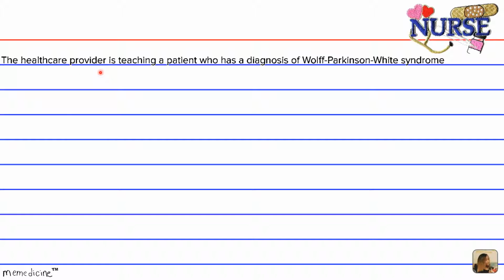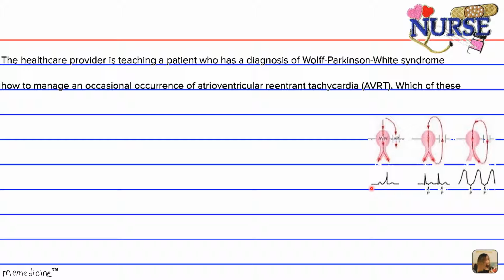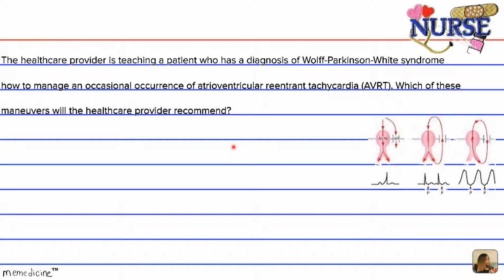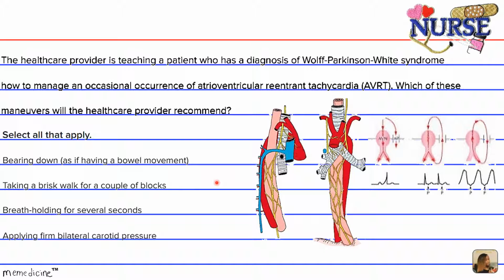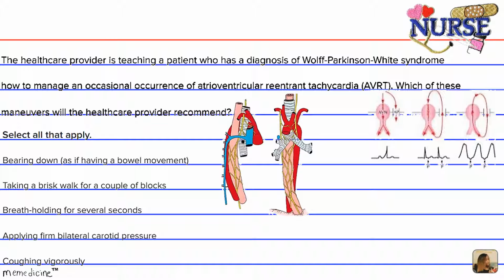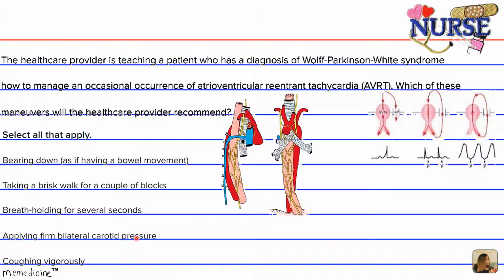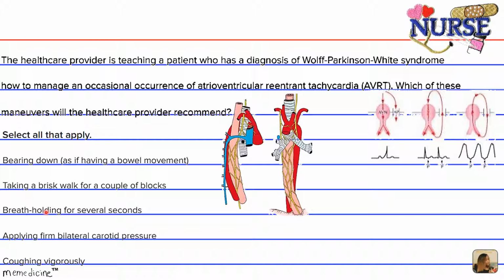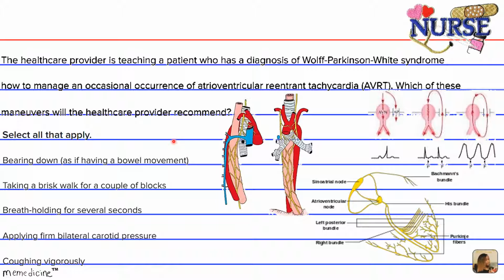NCLEX Cram│ Tachycardia│ Flashcard Set 15│ Atrioventricular reentrant tachycardia (AVRT)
memedicine™ Cram│ Tachycardia│ Flashcard Set 15│ Atrioventricular reentrant tachycardia (AVRT)

These flashcards:
Present a hypothetical Atrioventricular tachycardia scenario (commonly encountered in certain licensure exams for some healthcare providers).